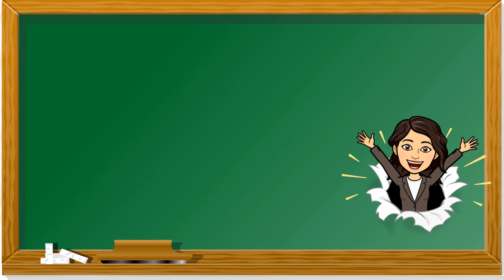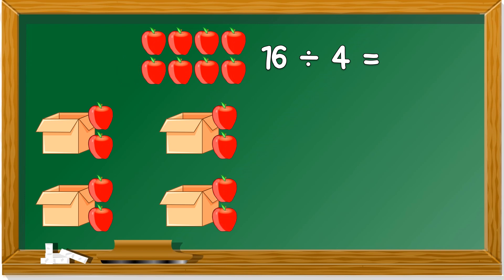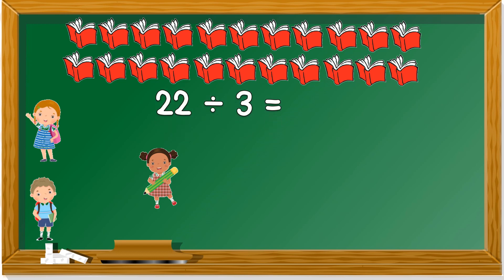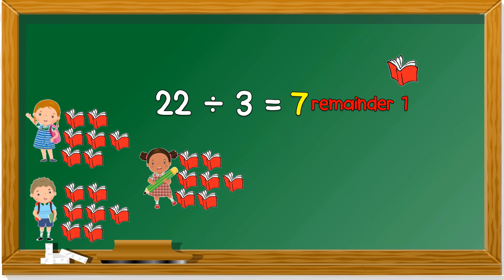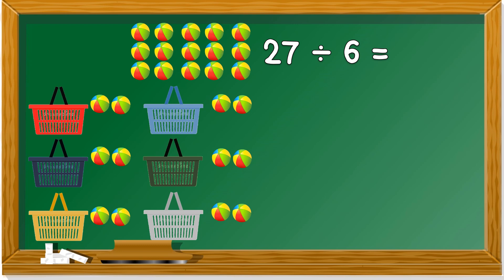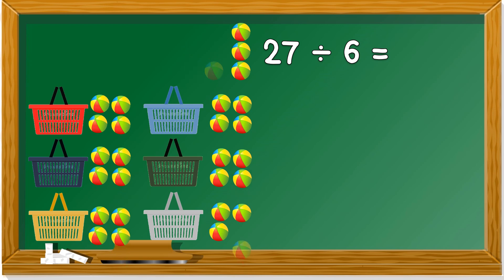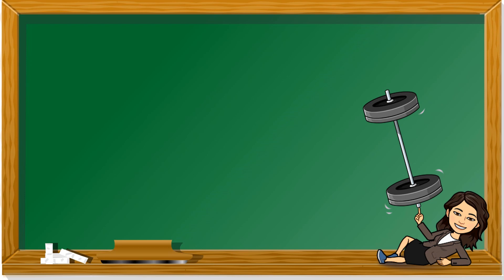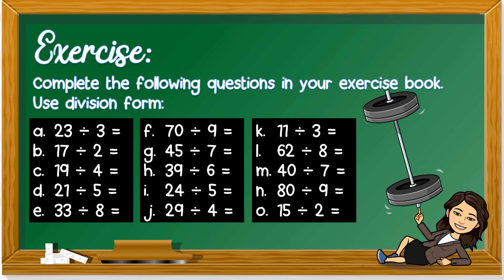Mathematics Year 2 | SK | Division with Remainder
Unit: Addition, Subtraction, Multiplication and Division
Topic: Division with Remainder